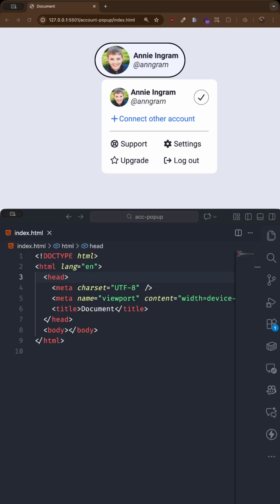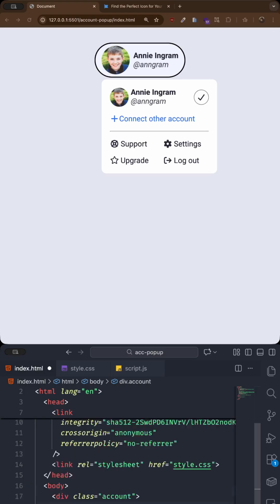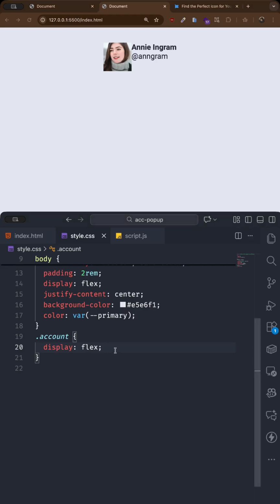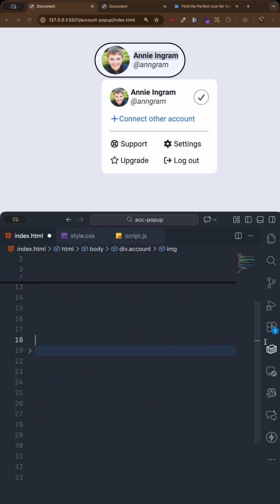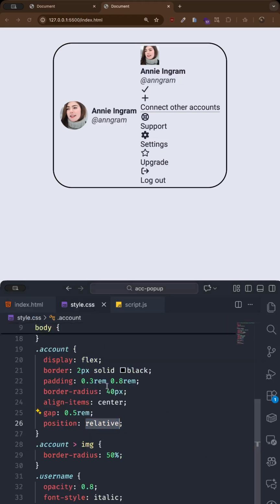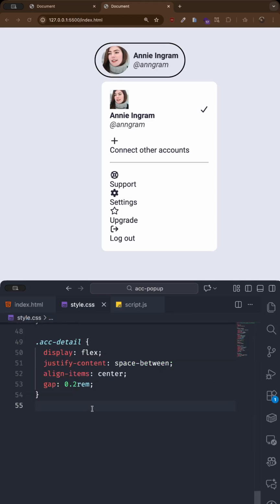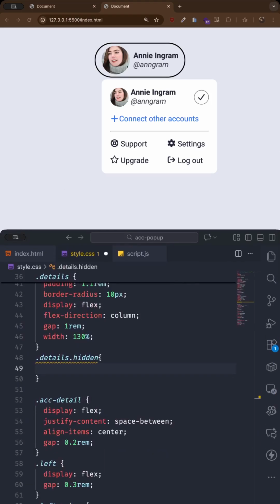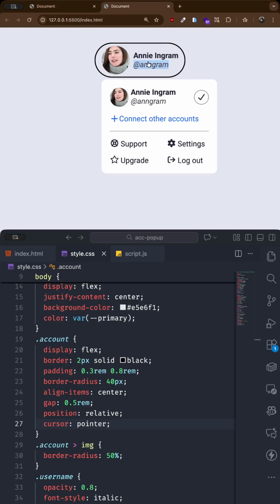How to create a popup using HTML, CSS and JavaScript | TechWithTwin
In this tutorial you will learn how to create and account popup using HTML, CSS and JavaScript